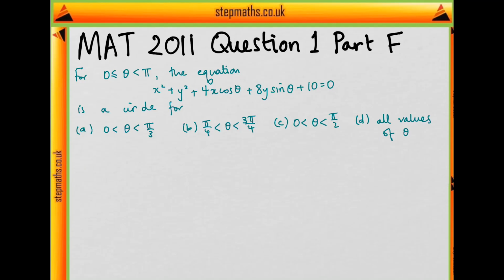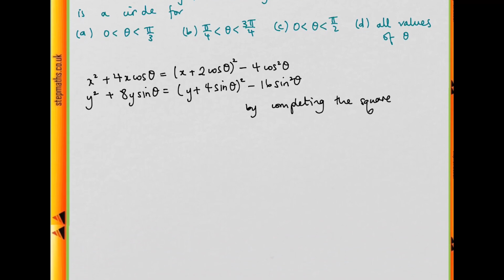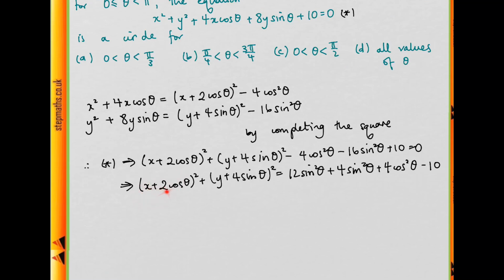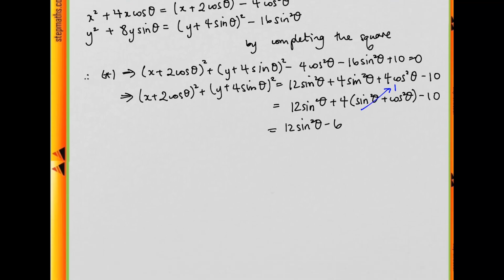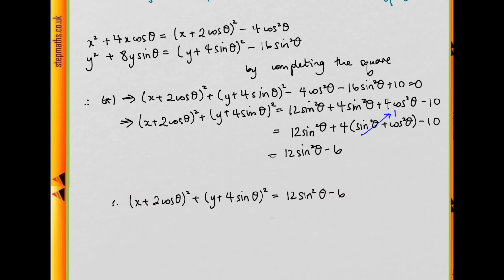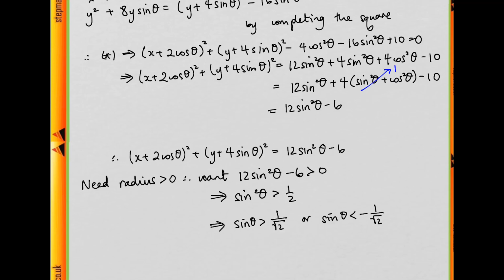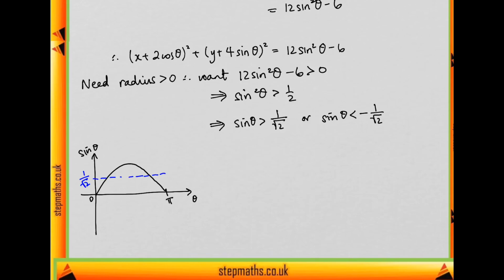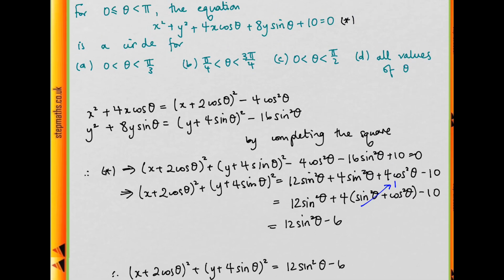MAT 2011 - Q01F - Polynomial with Sine and Cosine coefficients - Worked Solution